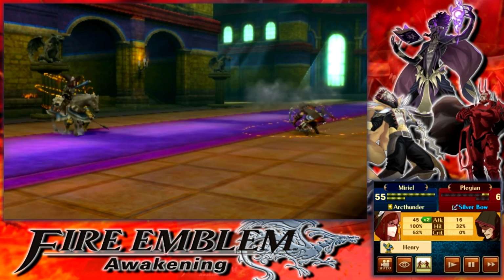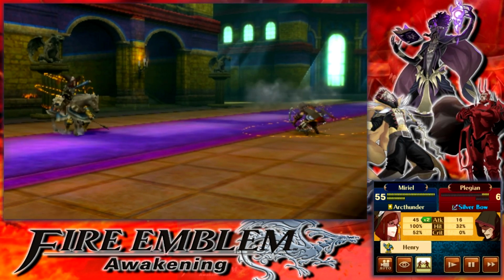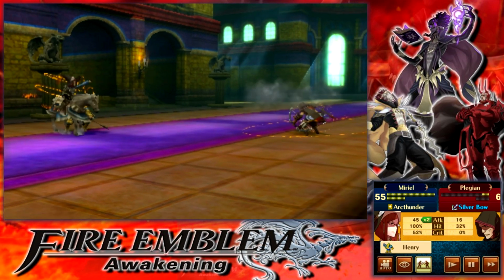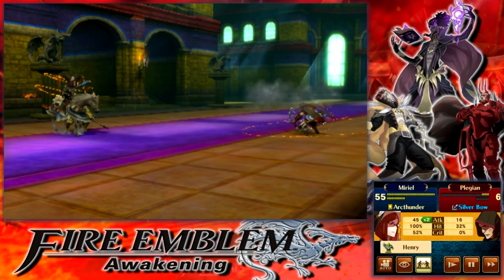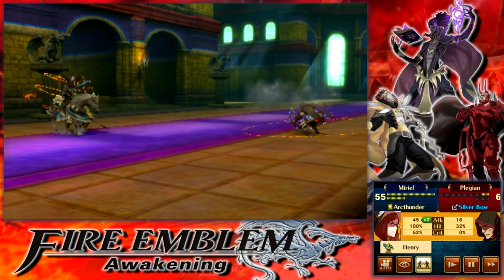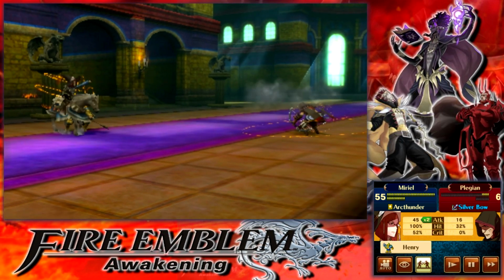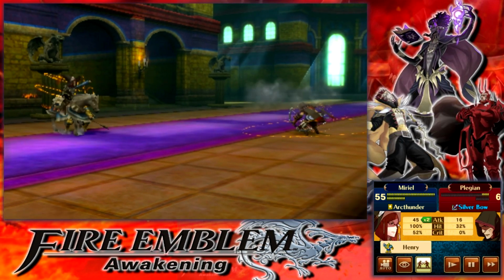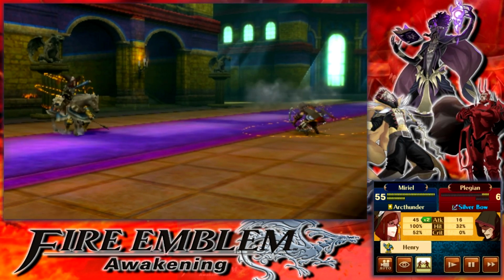Fire Emblem: Awakening - Chapter 21 | Five Gemstones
If for not your support, THIS is a reason to "LIKE" this video! Let's try to get this to 75 "LIKES", that'd be awesome! If I see a lot of interest, I'll upload the next chapter soon.

Welcome to Fire Emblem Awakening!! I will be playing through the main 25 chapters of this game. If this LP garners enough attention, I will also do the paralogues and, if demand is still high, I will also do the Xenalogues (DLC). So if you'd like to see the Paralogues & Xenalogues, give a "LIKE", introduce myself and the LP on various websites and, most importantly, make sure you enjoy every episode :) It's not worth it if I'm not entertaining anyone!

The closing chapters of Fire Emblem is upon us, and it begins with a spine-tingling memory from Lucina when she faced the Fell Dragon, Grima, in the future. Then, we meet with the new King of Plegia, Validar, to claim the final gemstone. However, something is foul about Validar's generosity...

QUICK LINKS
5:18 | Kellam & Cordelia - Support Conversation "B"
6:55 | Henry & Miriel - Support Conversation "B"
8:59 | Chrom & Sumia - Support Conversation "V"
11:38 | Lon'Qu & Avatar (Male) - Support Conversation "C"
13:13 | Frederick & Cherche - Support Conversation "B"
14:51 | Chapter Start
19:57 | Battle Preparations
25:19 | Battle Start

•Follow and friend me on Miiverse!! | NNID = "PKSparkxx"